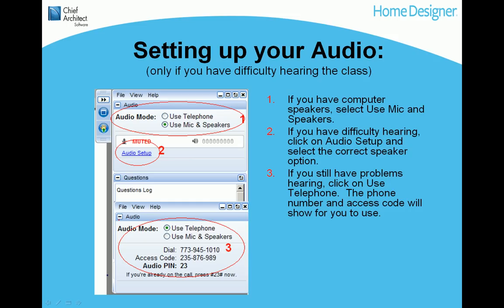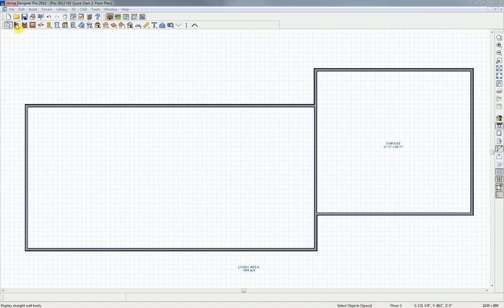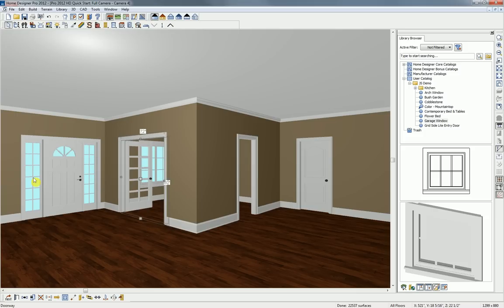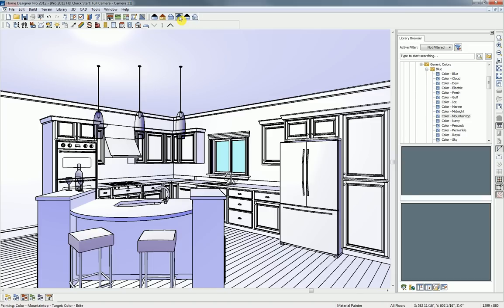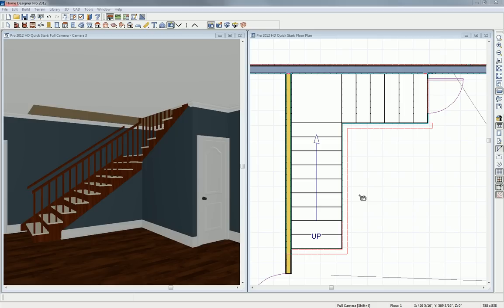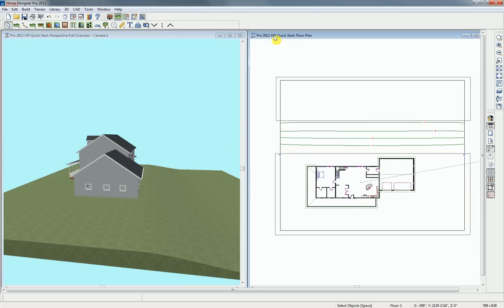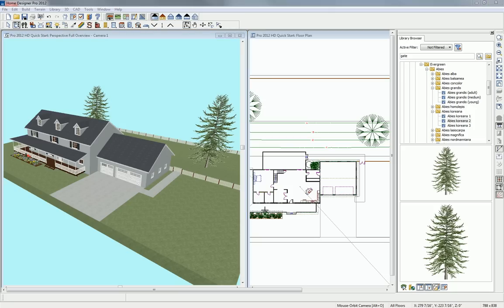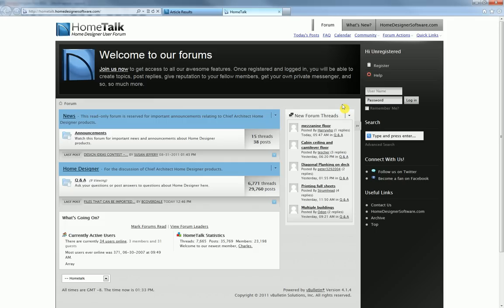Home Designer Software Quick Start Seminar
This Home Designer webinar video is a recording of the online training webinars Chief Architect, Inc. offers weekly. The weekly webinars are interactive and a quick and easy way to get started or learn about the software. You will learn the elements of design and how to take advantage of the powerful building and design tools in Home Designer Software. To sign up for our interactive Home Designer webinars